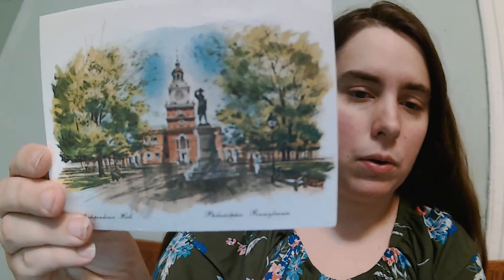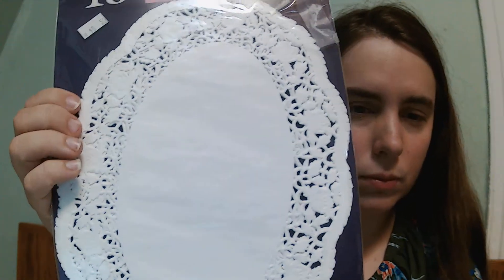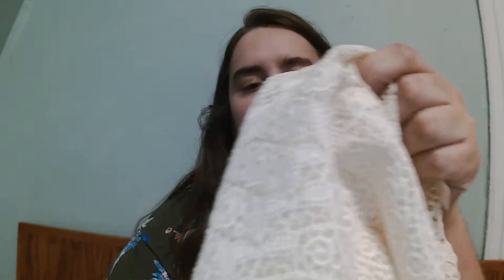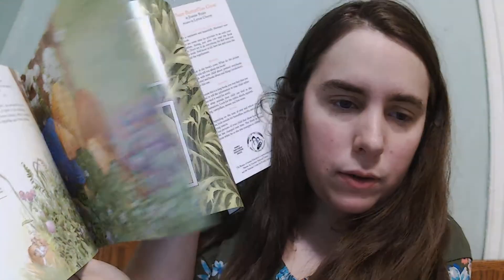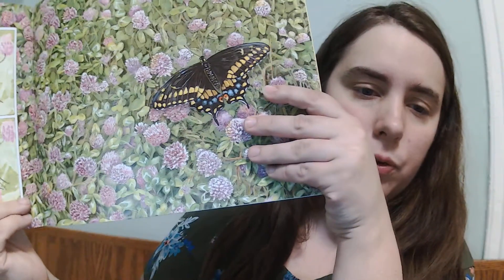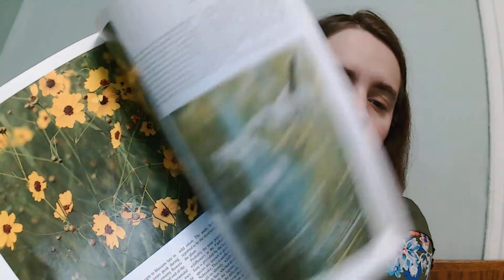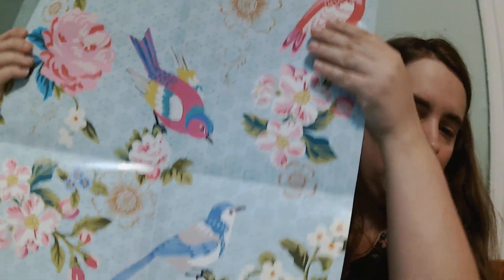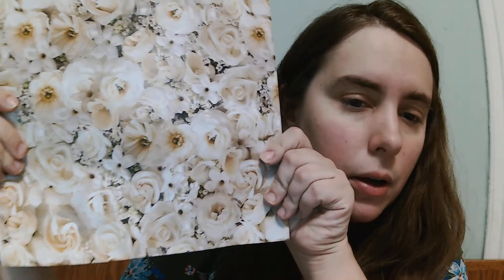Scrap book Thrift Haul (NOT FOR KIDS)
Not for kids. Discussing little items I picked up to scrap book.